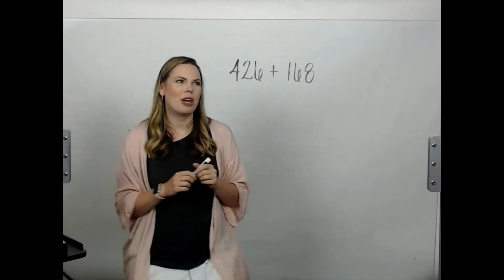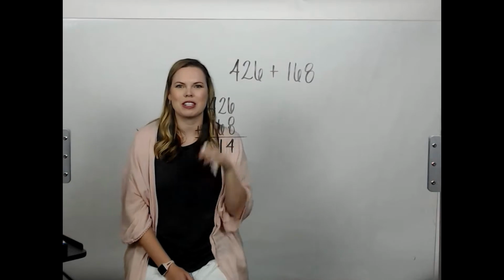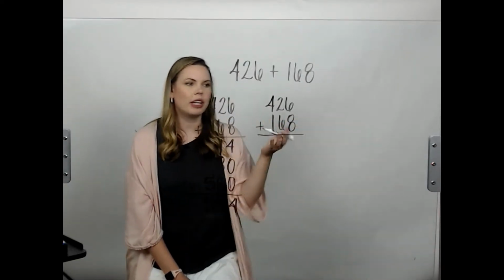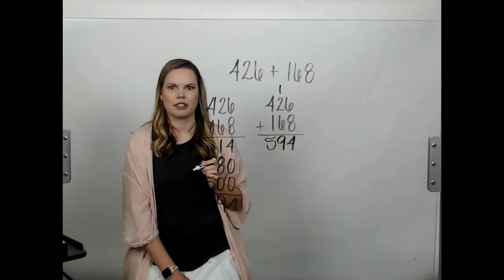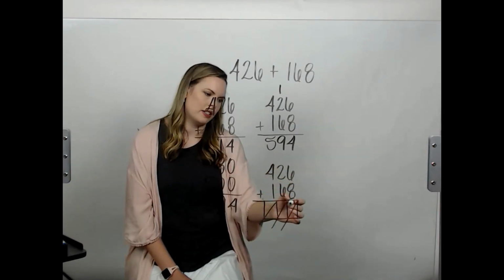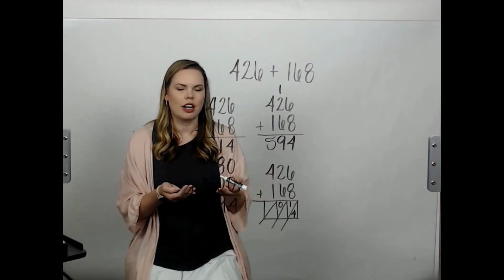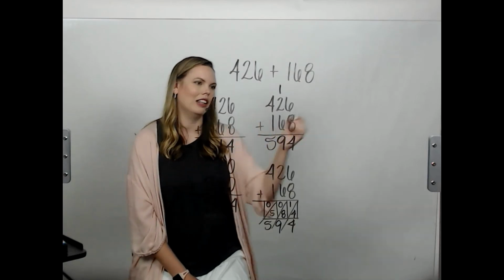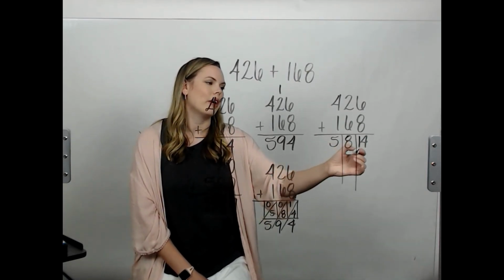Addition Algorithms Example 2